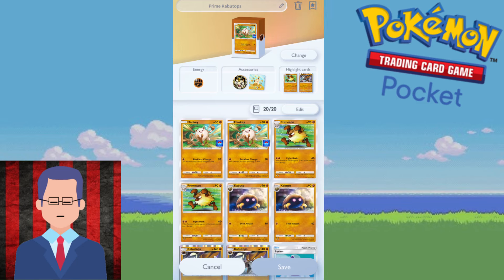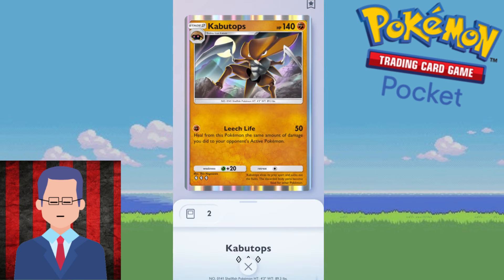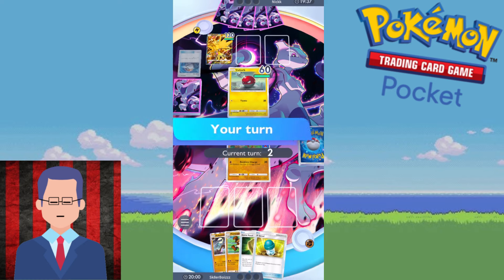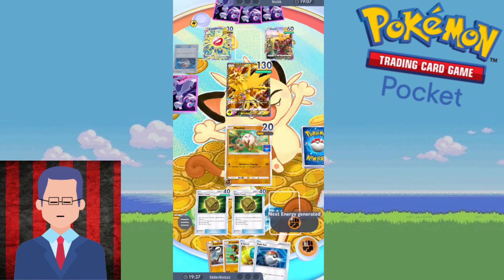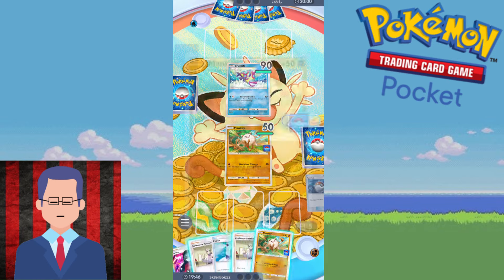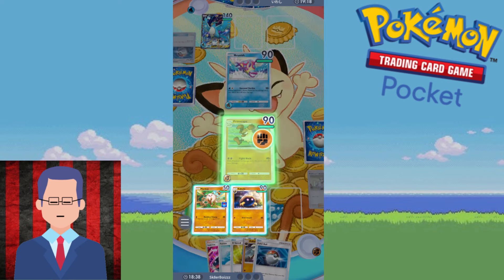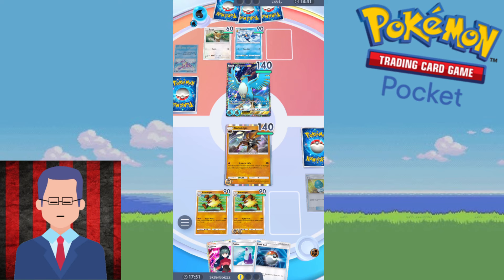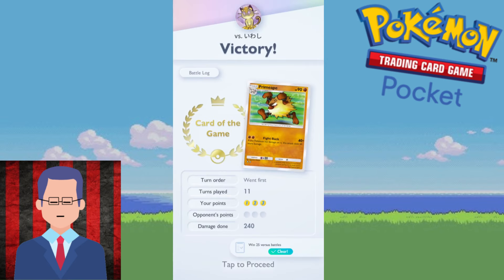BEST PRIMEAPE KABUTOPS DECK Right Now! (Strongest Variant) - Pokemon TCG Pocket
Pokemon TCG Pocket is finally global!
Today I will showcase one of the BEST deck right now, Primeape!
Let's experiment and see how we win easily with this deck!

0:00 How the Deck works
3:16 Game 1
7:06 Game 2
13:10 Game 3
15:45 Analysis & Secret Tips